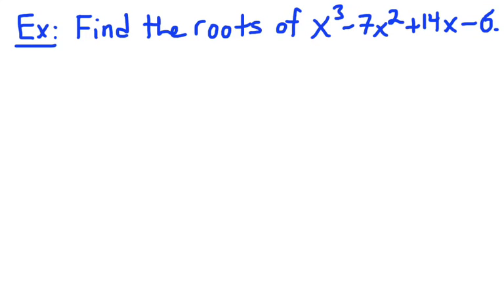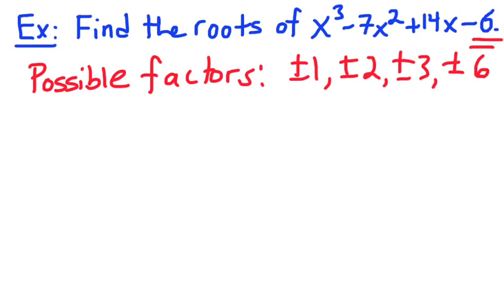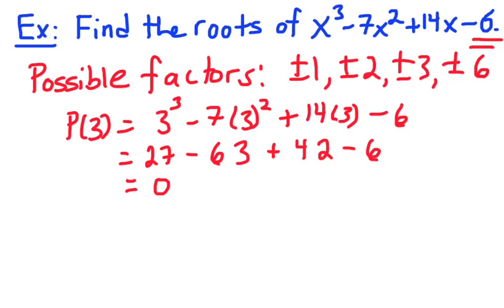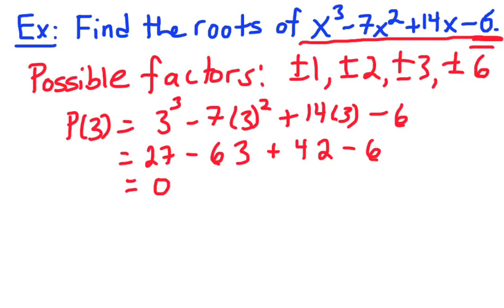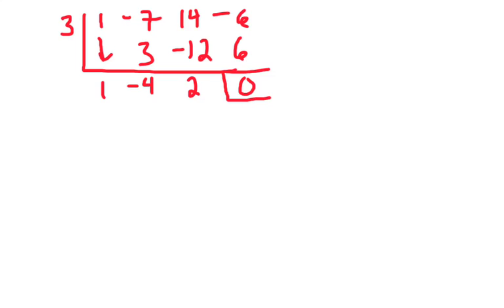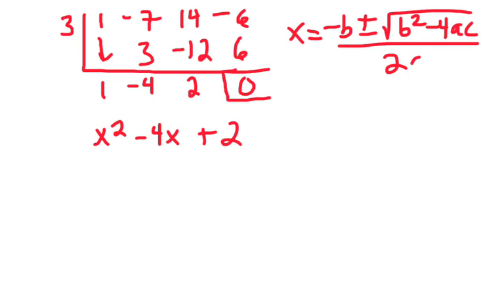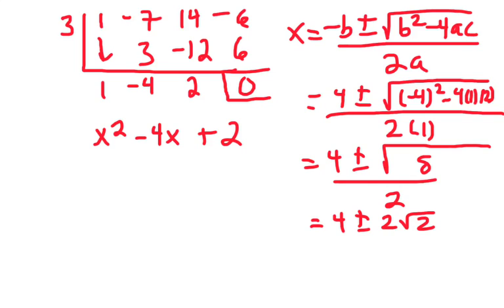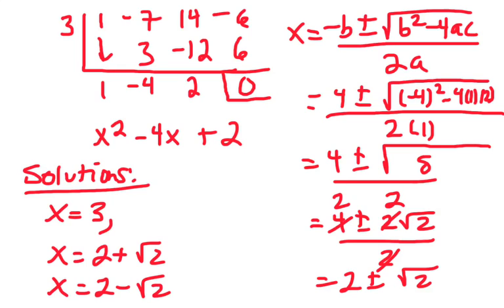Integral Zero Theorem Example #2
Using the integral zero theorem to find the roots of a polynomials, namely a cubic.